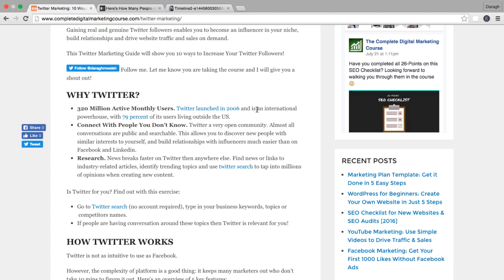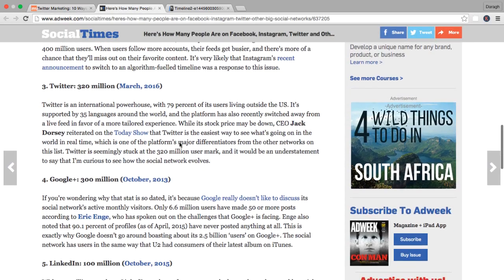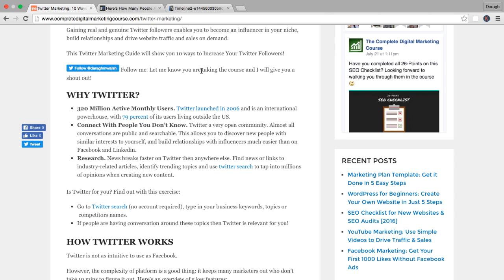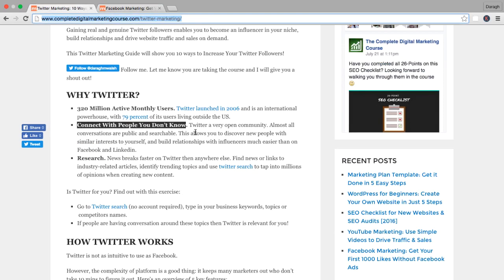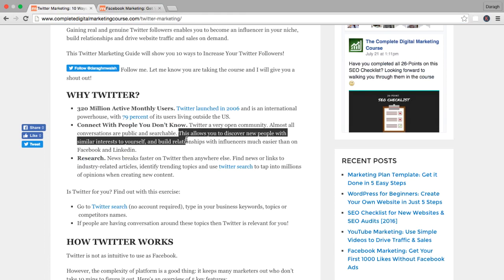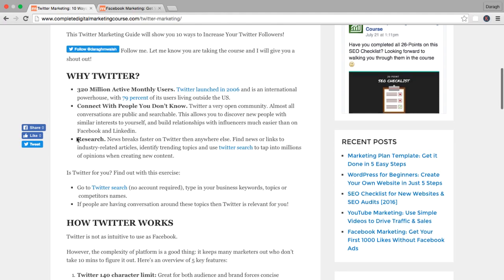Digital Marketing Affiliate Marketing Seo Blogging Course Part 42